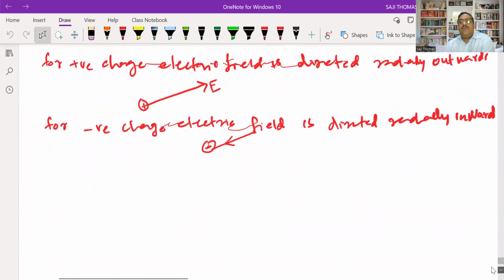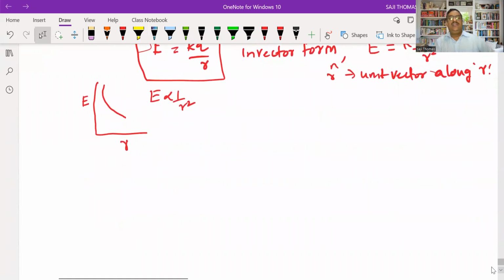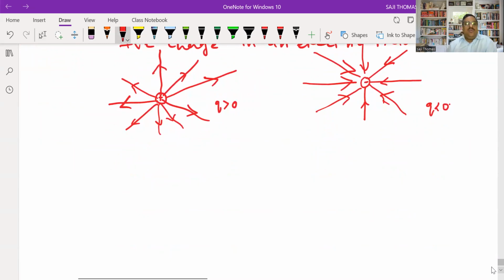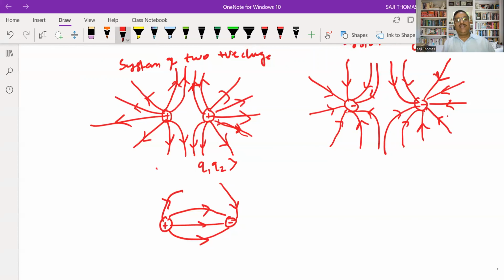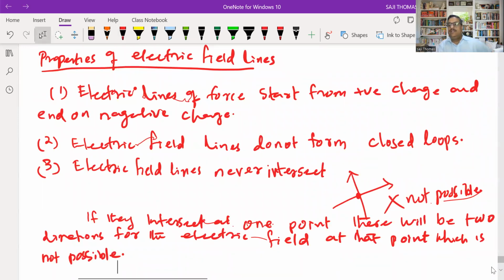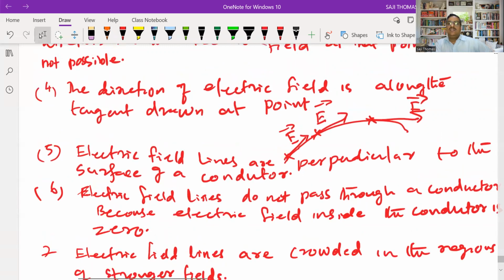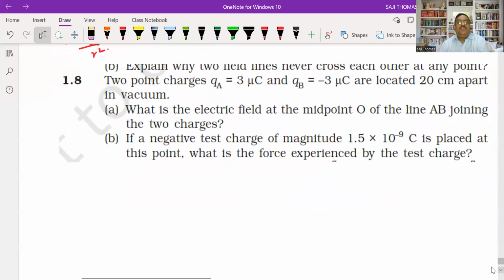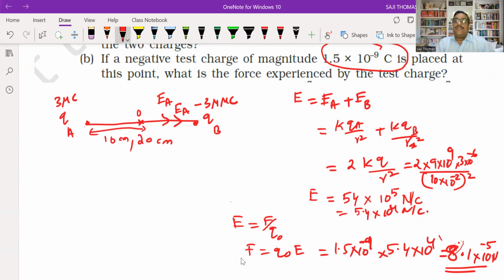CBSE GRADE XII PHYSICS - LESSON -01 ELECTRIC CHARGES AND FIELDS -LESSON -06- ELECTRIC FIELD LINES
CLASS 12 CBSE - CHAPTER - 01 ELECTRIC FIELDS AND CHARGES
LESSON -06- ELECTRIC FIELD LINES